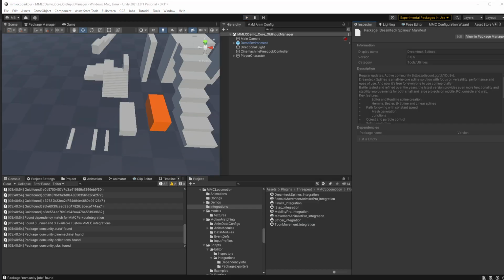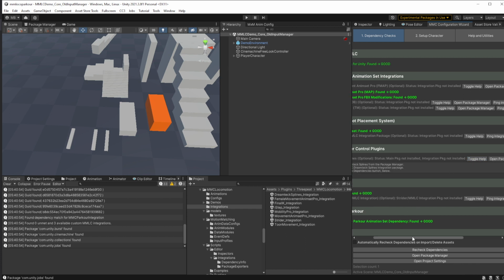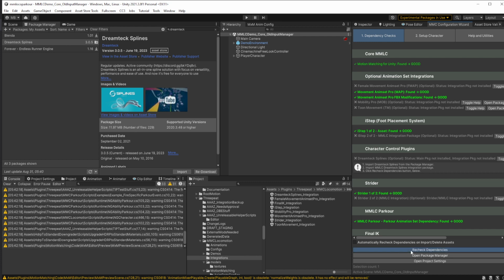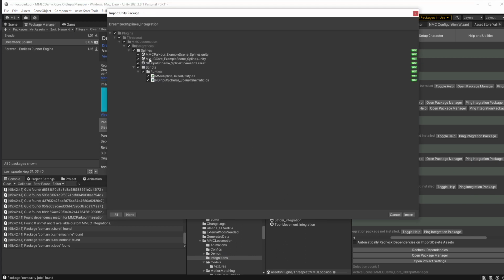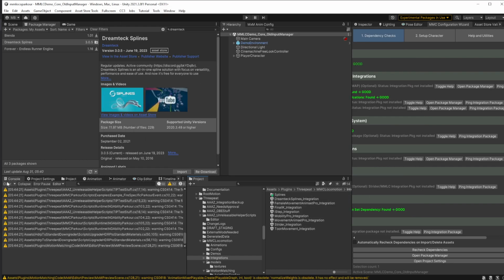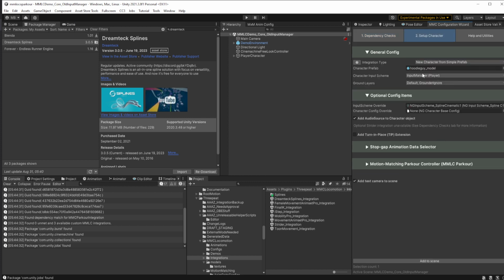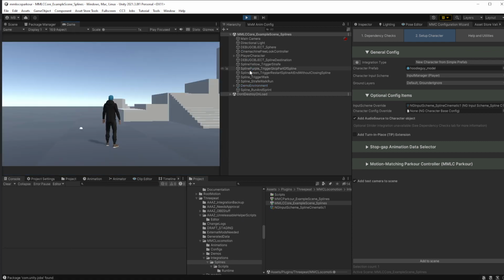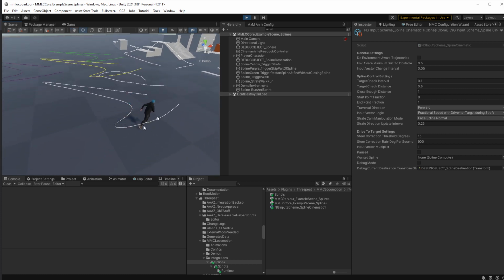MMLC Dreamteck Splines Integration - 1. Install and Setup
This video walks through getting the MMLC / Dreamteck Splines integration setup for your characters.  Dreamteck Splines is now Free for everyone!

This assumes MMLC and dependencies have already been installed.